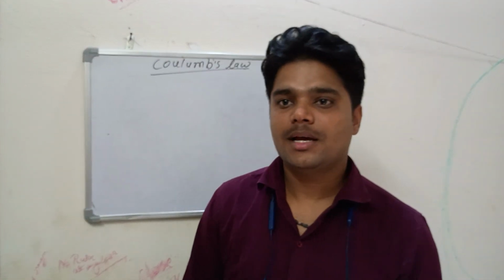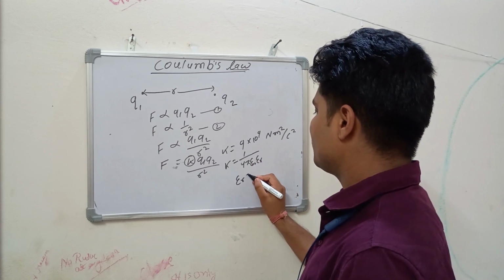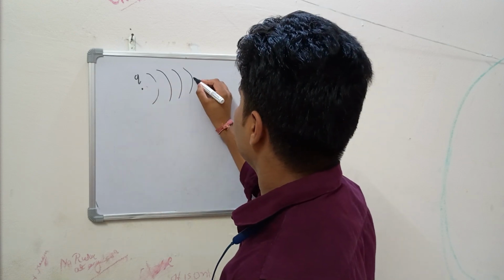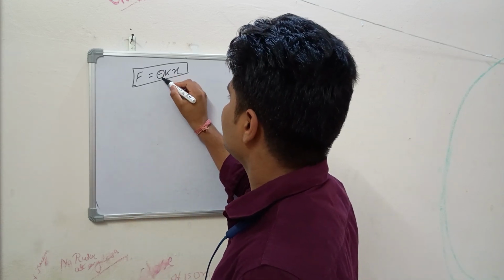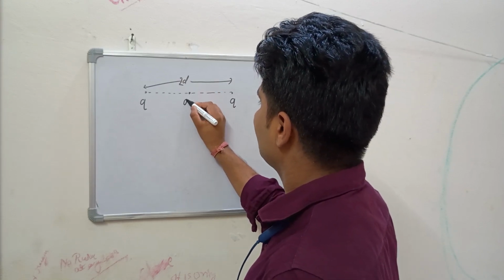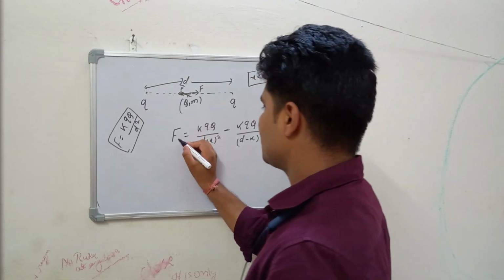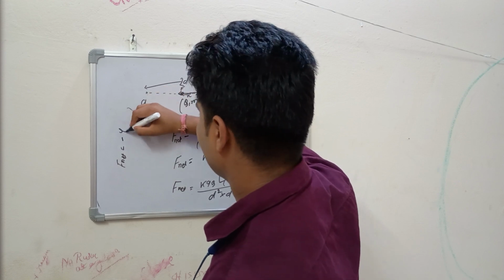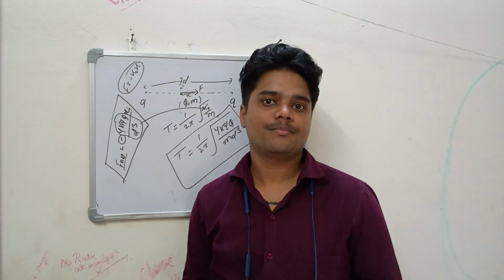Ambuj Kumar Singh-Sample video Lecture_NIT Silchar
Title: Electrostatics Meets SHM | JEE Advanced/Mains Physics | Sample Lecture.

Note:- A small Correction in this Video, the formula of time period is T = 1 / F. And i have written the formula of F so you have to write F(or 1/T) in place of T and then after that you can calculate the time period T.

Description:
Welcome to this engaging and insightful lecture designed for JEE aspirants!

In this session, I, Ambuj Kumar Singh, a final-year B.Tech student from NIT Silchar, dive into the fascinating intersection of Electrostatics and Simple Harmonic Motion (SHM). This video is a part of my application for a Faculty position at FIITJEE, showcasing my teaching methodology and expertise in JEE-level Physics.

What You'll Learn:
📌 Introduction: The connection between Electrostatics and SHM.
📌 Concept Explanation:

Coulomb's law and restoring force.
Derivation of SHM-like behavior in electrostatic systems.
Key formulas and potential energy.
📌 Examples and Problem-Solving:
Application of concepts to solve JEE-relevant problems.
A step-by-step solution with practical insights.
📌 Conclusion: Key takeaways and exploration opportunities in advanced physics.
Teaching Highlights:
✅ Clear and concise explanation of concepts.
✅ Use of visual aids, equations, and analogies for better understanding.
✅ Practical problem-solving to build exam readiness.

If you’re preparing for JEE Advanced/Mains or looking for an easy-to-understand breakdown of physics concepts, this lecture is for you!